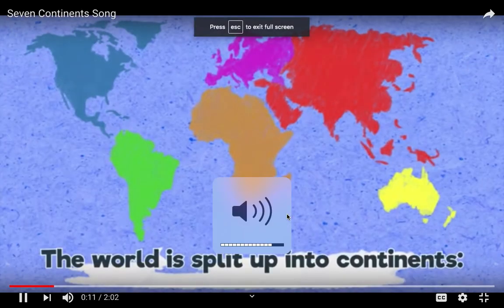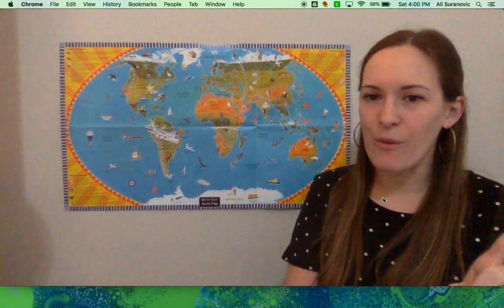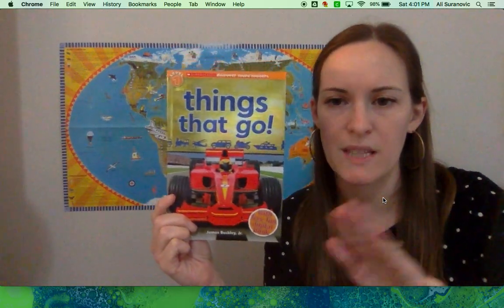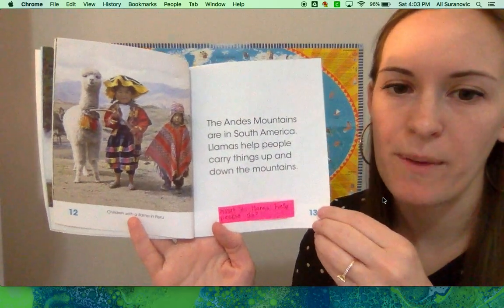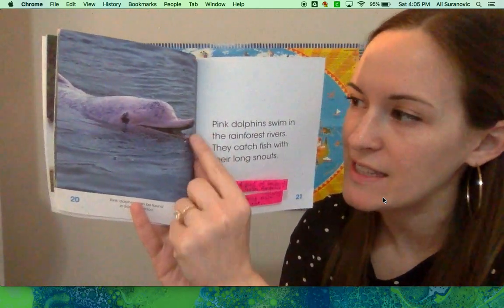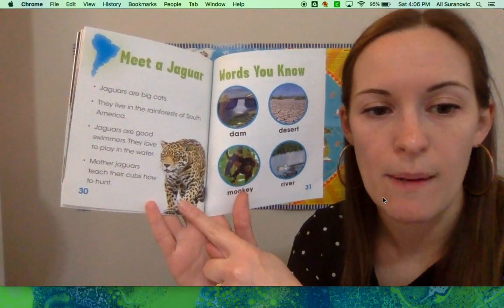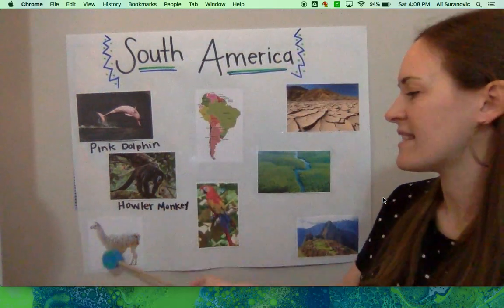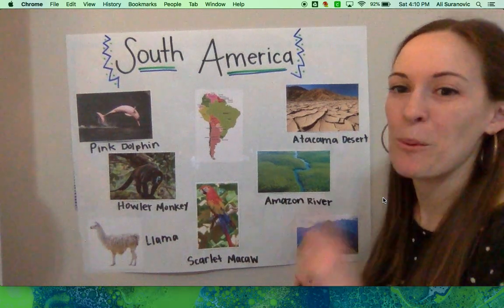Read Aloud - "South America"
Learn about South America with Ms. Suranovic! I wonder what types of animals live there...